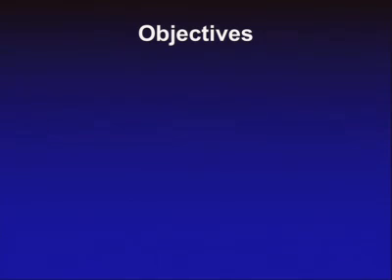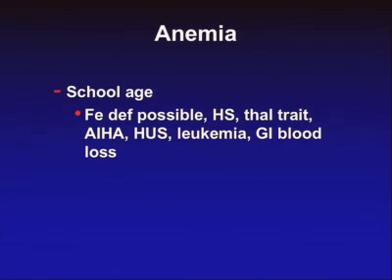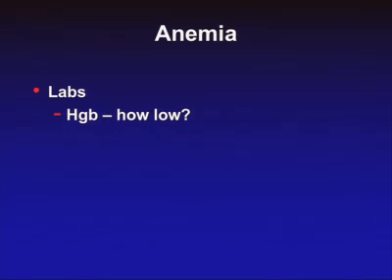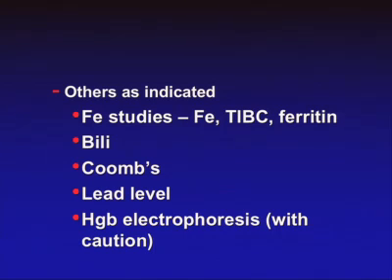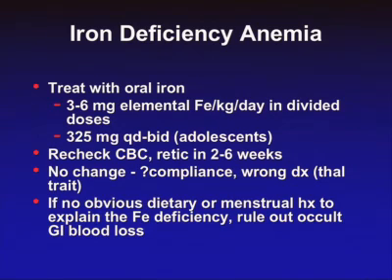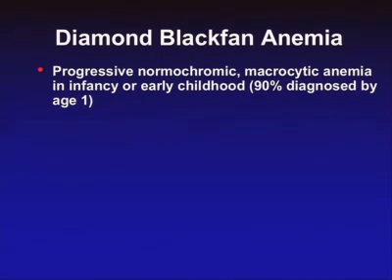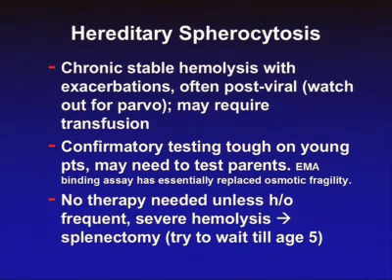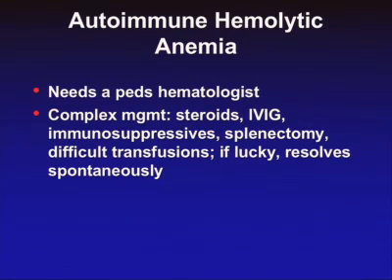Anemia in pediatrics